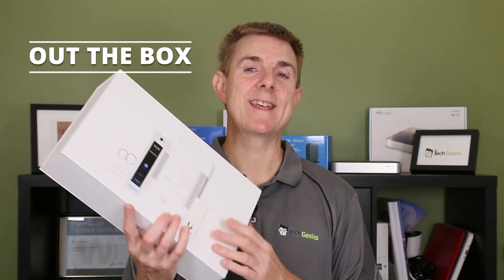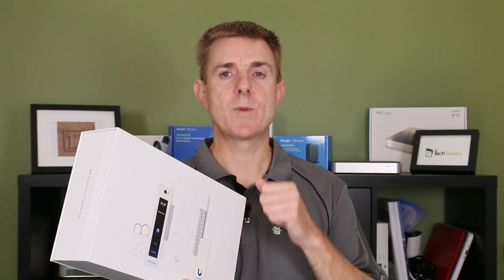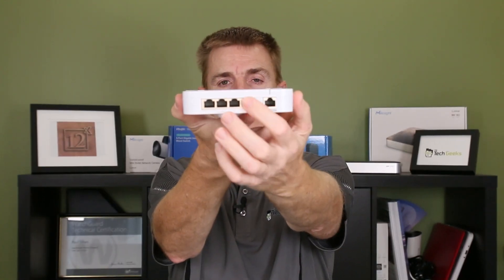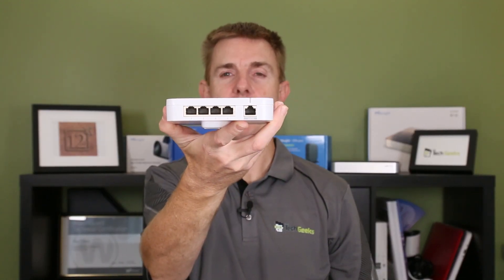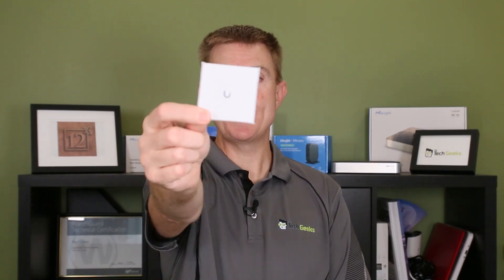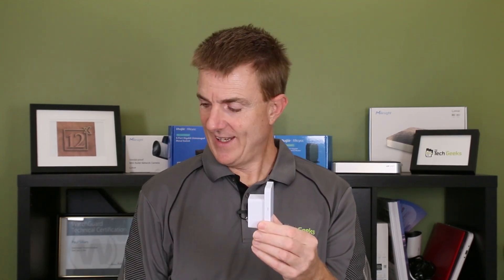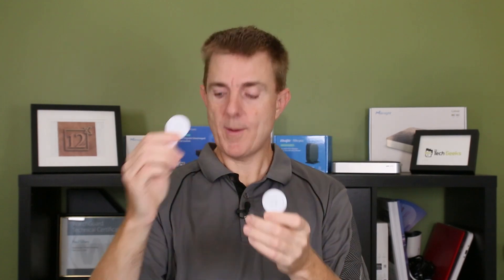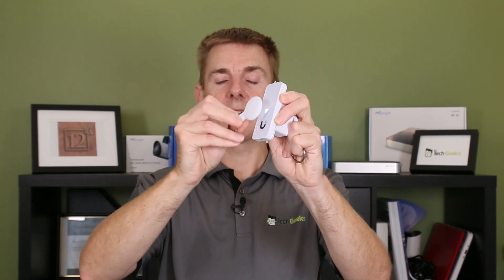Out the Box Series - Ubiquiti UA-G2-SK-Pro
This short few minute video, gives you a quick overview of what you can find in the box when you receive your Ubiquiti UA-G2-SK-Pro.

Hit the ground running on UniFi Access with a pro experience for a door, using the UniFi Access Generation 2 Starter Kit Professional, featuring two readers.

Chapters
00:00 Introduction
00:54 What's in the box?
01:14 The UA-Hub
03:33 What's in the box? (cont'd)
03:50 The UA-G2 Reader
06:55 What's in the box? (cont'd)
07:30 The UA-G2-Pro
10:06 The UA-Pocket
10:23 Important information for running UniFi Access
10:45 The UA-Pocket (cont'd)
10:56 Summary
11:36 Outro